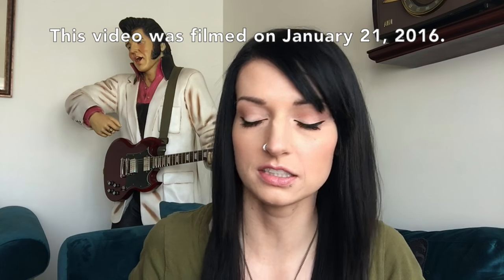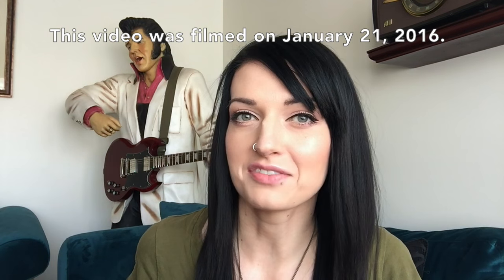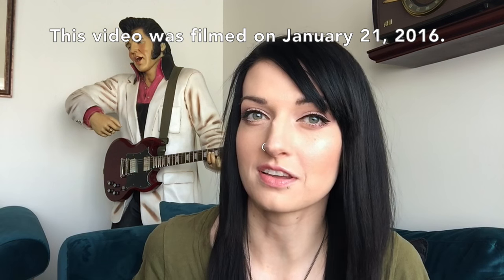Finish 7 by Spring 2016 INTRO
I decided to jump on board again this year with the 'Finish 7 by Spring' seasonal challenge. This challenge was created in 2015 by Paige from ThriftyBeauty, her channel link is

I initially picked 8 items, because I am almost certain that there will be one or two that I will end up not finishing before the first day of Spring (or March 20th).